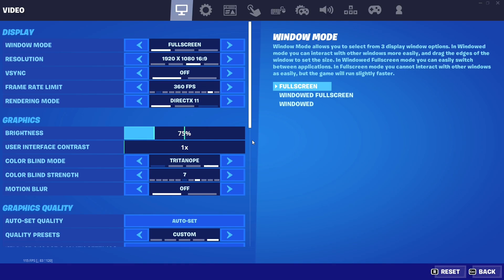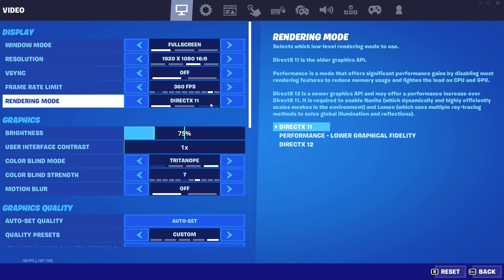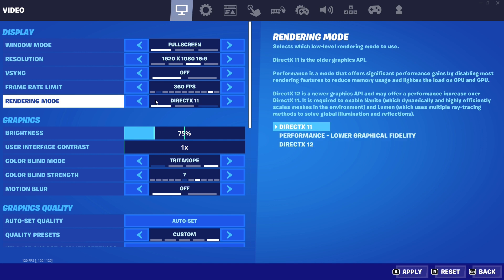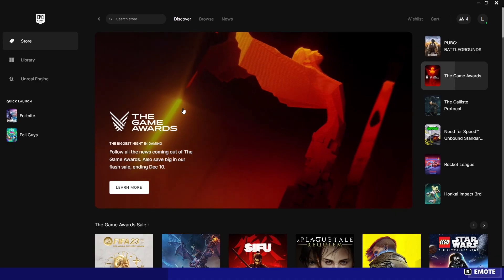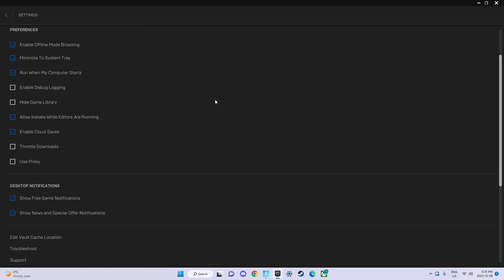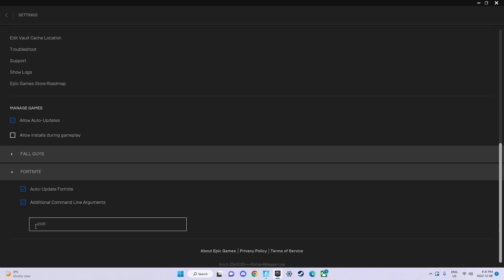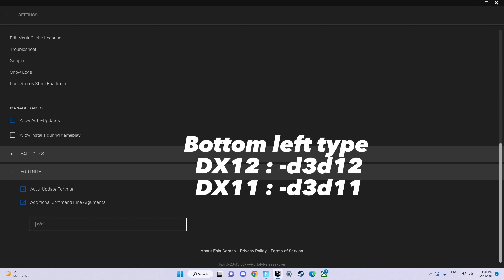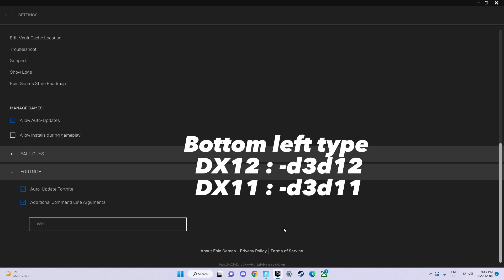ENABLE DIRECTX 12 OR DIRECTX 11 IN CHAPTER 4 (Fortnite Chapter 4 How To Enable DirectX11/DirectX12)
Hello!
Do you want to enable DirectX11 Or DirectX12 in Fortnite Chapter 4 but the game isn't allowing you to?? No problem, in this video I will show you how to fix that and it is very simple.

ENJOY AND STAY SAFE EVERYONE!